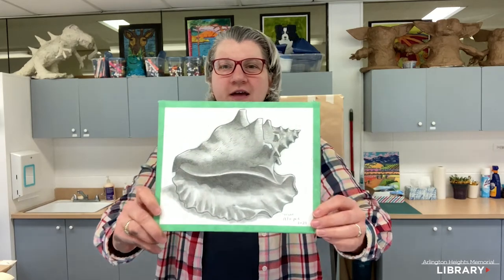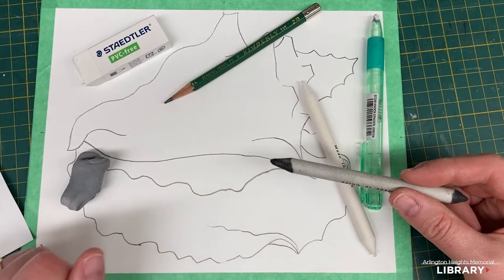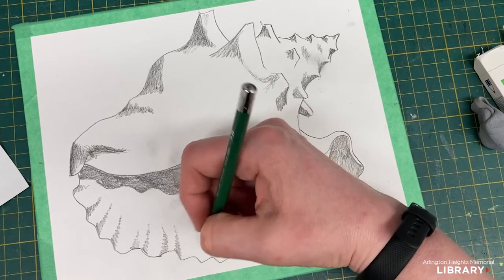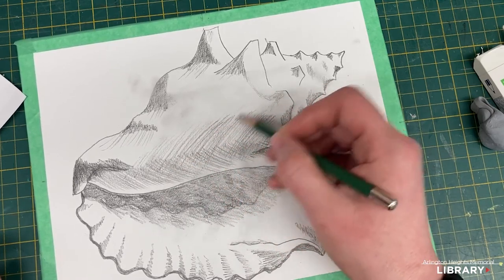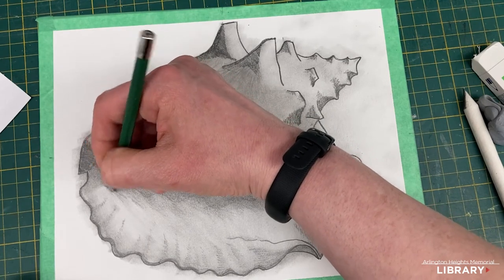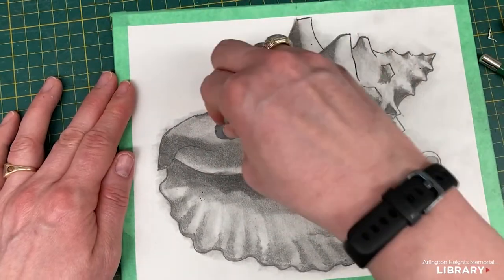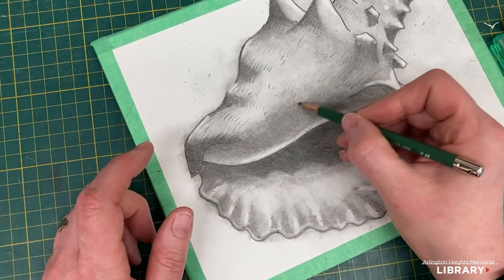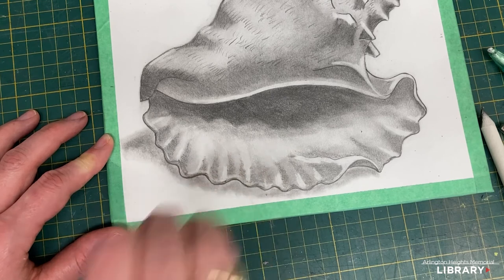Art with Alayne: Seashell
Art instructor Alayne McNulty offers a lesson for you to enjoy from the comfort of your home - a pencil seashell drawing - in this online version of the Arlington Heights Memorial Library’s popular Creative Aging: Art with Alayne series. See the full supply list and locations where you can purchase your materials